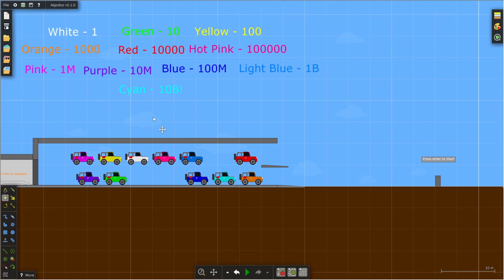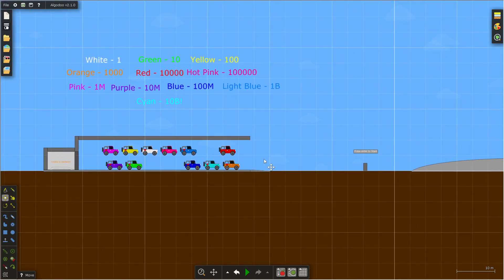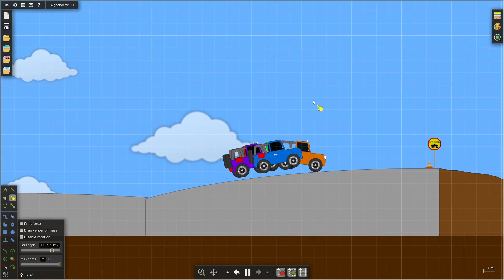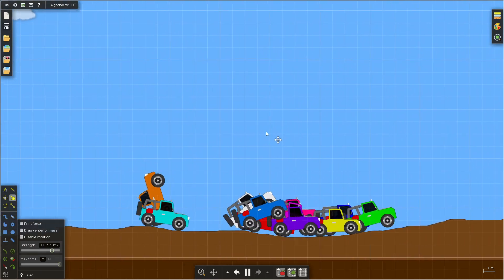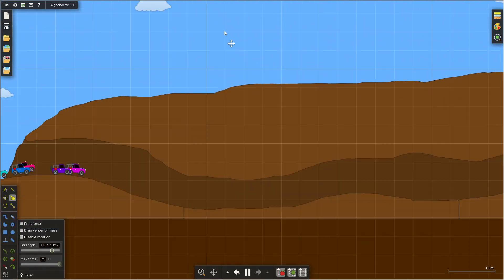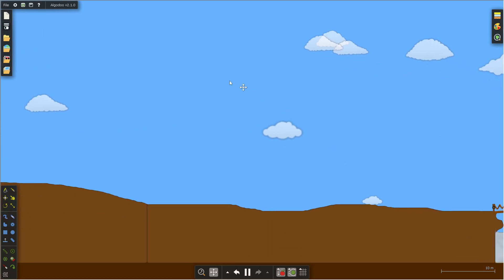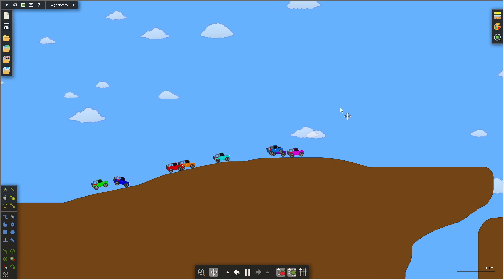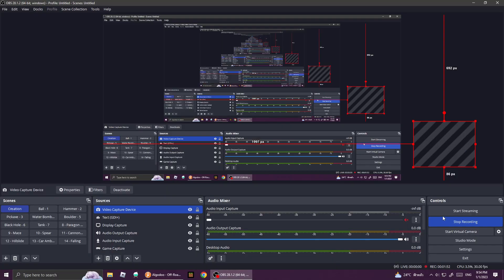Trucks of Fate - An algodoo challenge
Which truck will reach the end?